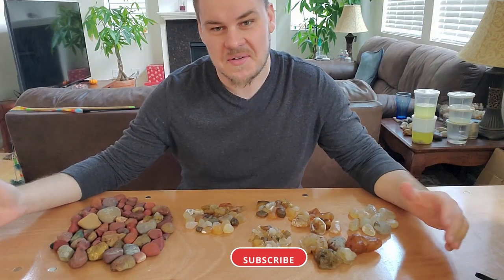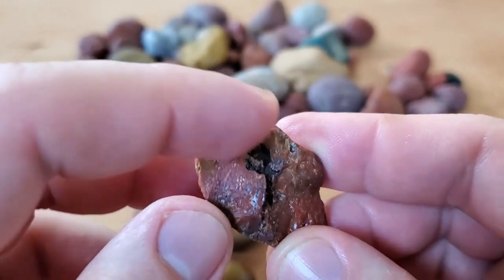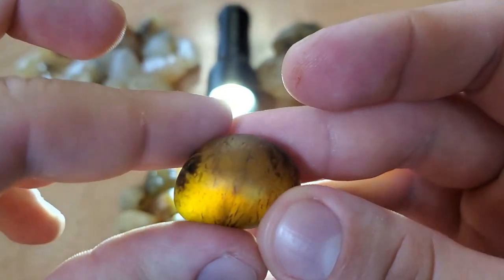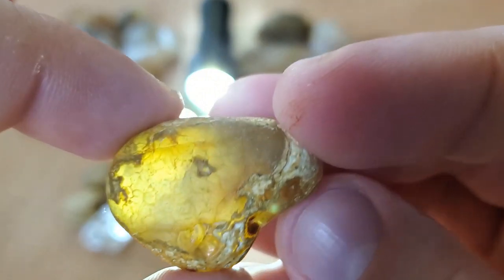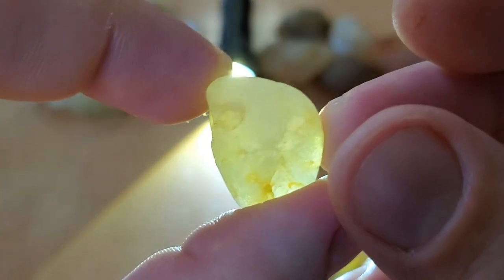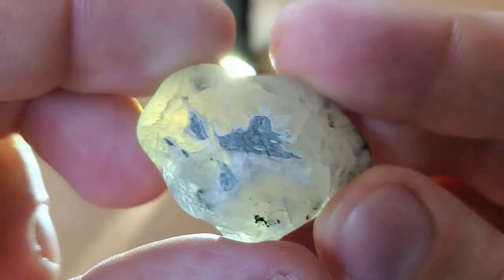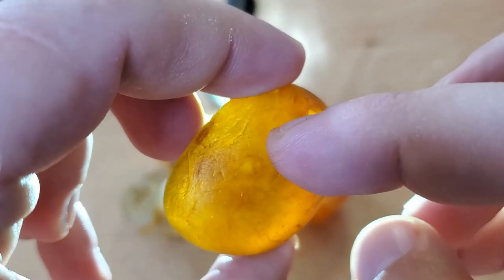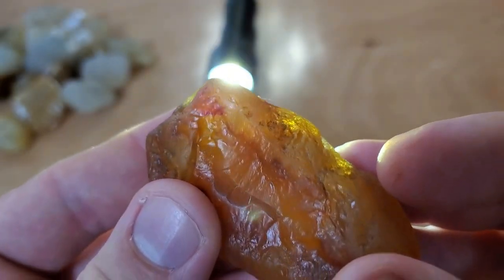The Agate MOTHERLODE! | What Did I Find?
There's so much fun stuff! From banded chalcedony agates, and carnelian agates, some without banding, others have crystal pockets, usually with banding, some are very translucent, others more opaque, and with a lot of them being a great size!

So let's have a look.